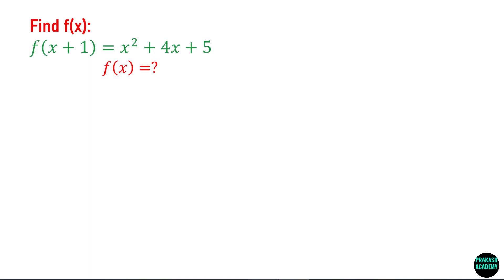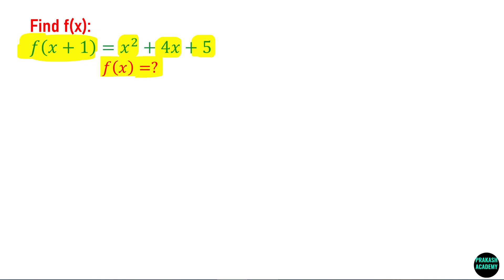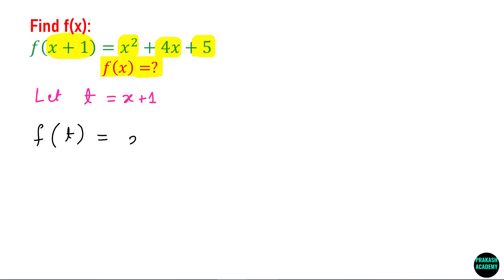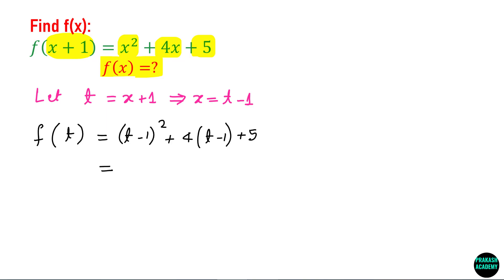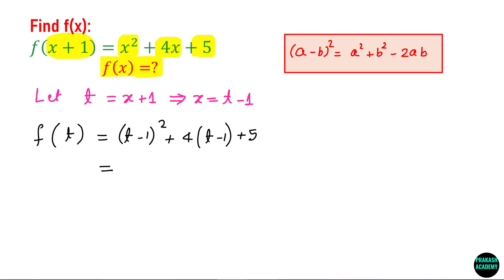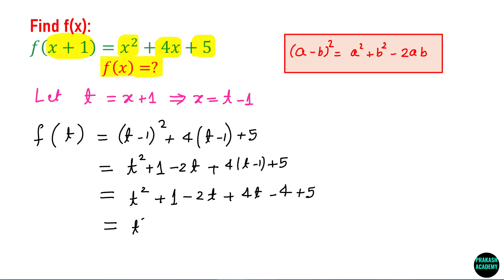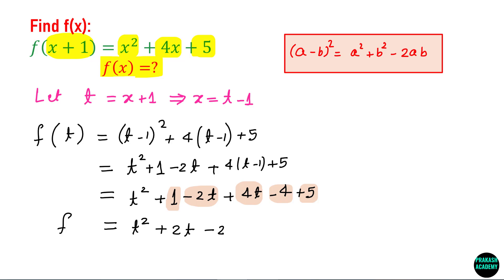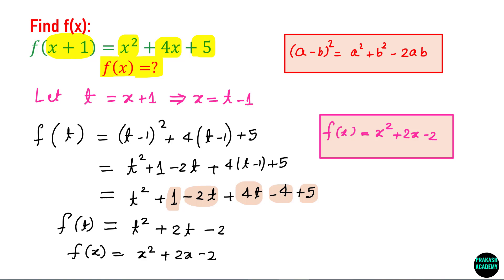How to find f(x) I OLYMPIAD I SAT I MCAT I SSC I IXth I Xth I KVYP I NTSE I GRE I JEE MAIN